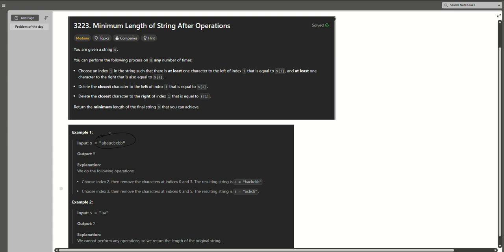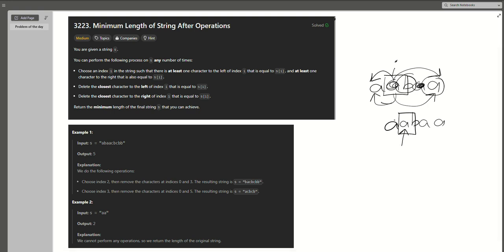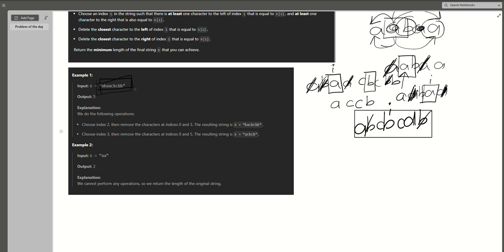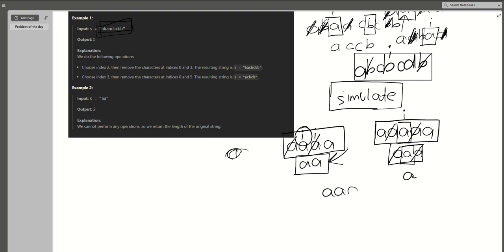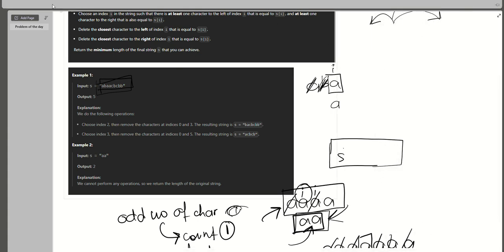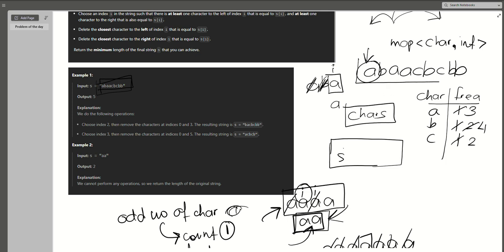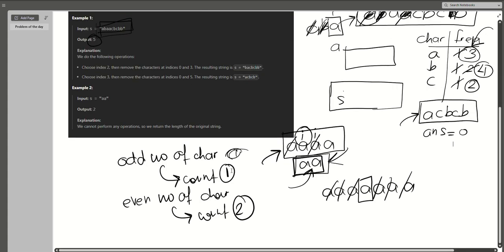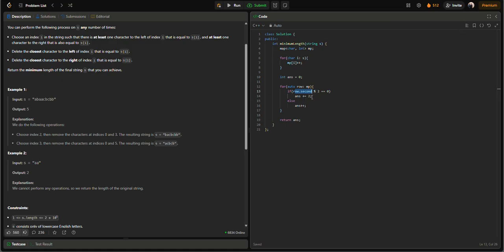Leetcode | 3223. Minimum Length of String After Operations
Understanding the Intuition behind a very simple problem.